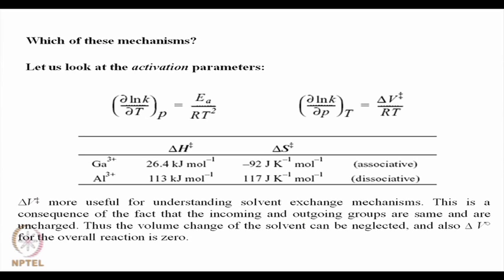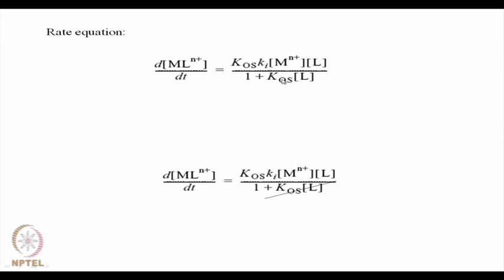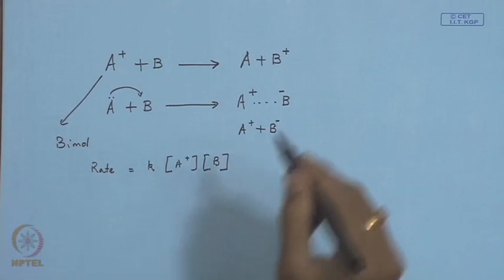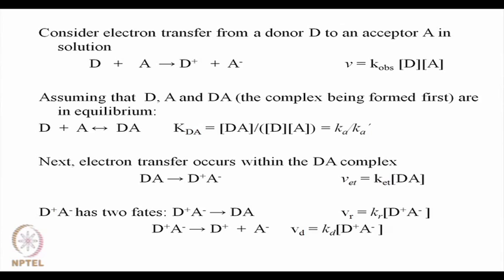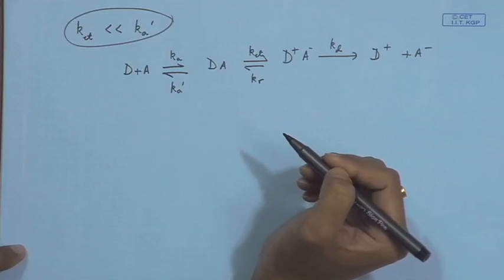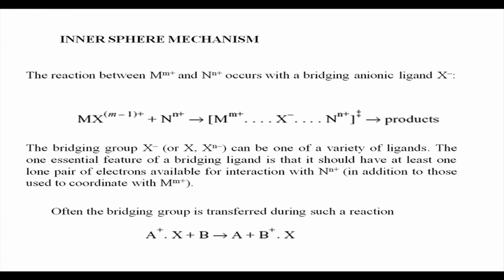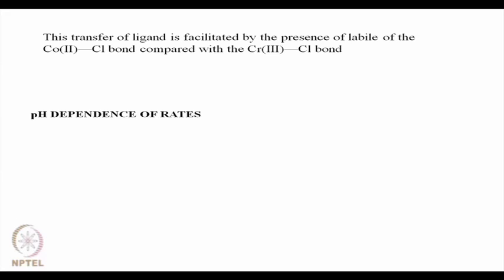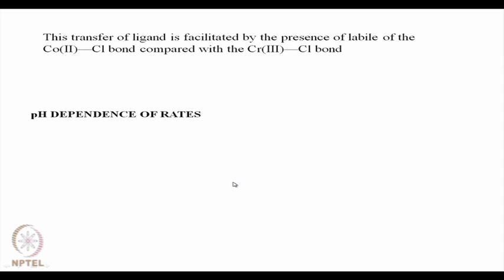Mod-01 Lec-25 Reactions in Solutions (Contd.)